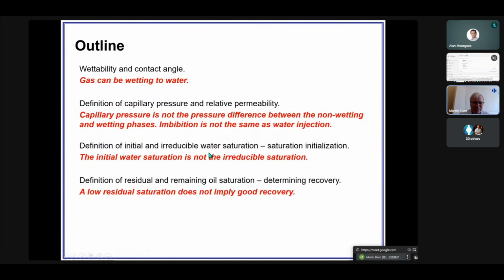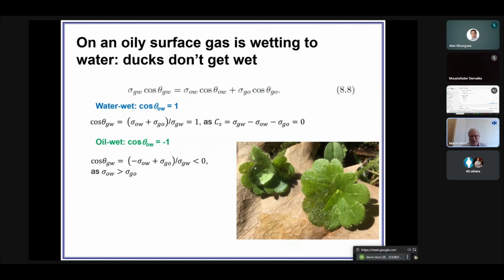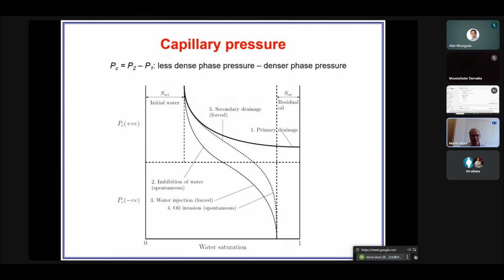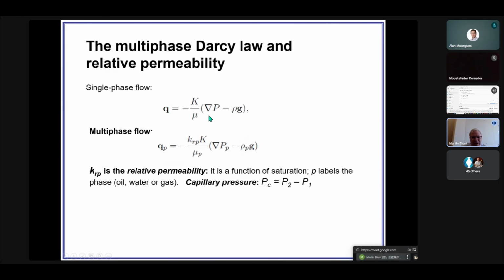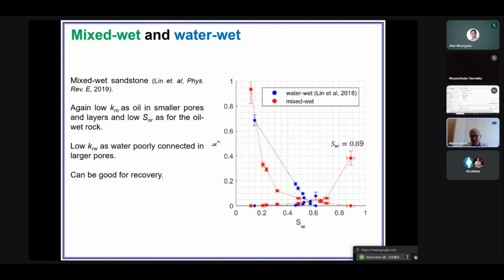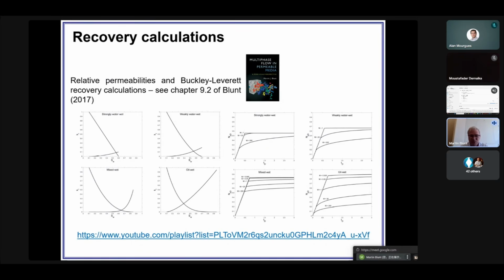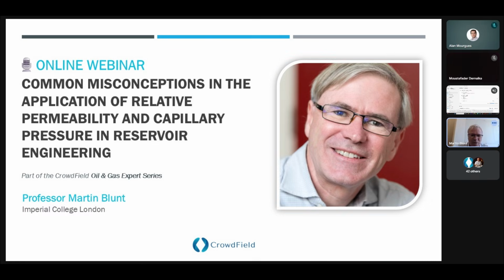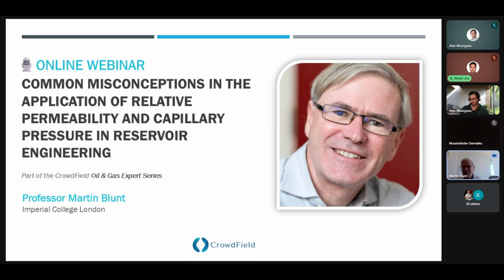Common Misconceptions in Rel Perms & Cap Pressure | Martin Blunt | O&G Expert Series - Webinar #15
In this CrowdField O&G Expert Series session, Professor Martin Blunt of Imperial College London takes a pedagogic look at a few widely used yet routinely misunderstood concepts in reservoir engineering, including wettability, capillary pressure and relative permeability. He explains what these properties actually mean, how they should be applied, and where common errors creep into saturation assignment.

Presented by Professor Martin Blunt, Imperial College London
Hosted by Alan Mourgues, Founder of CrowdField

🔓 Join CrowdField free: access to the Resource Vault, a selection of Excel tools and AI Lab apps, and The Brew daily headlines

🌐 Explore the full CrowdField library, tools and products built for subsurface work